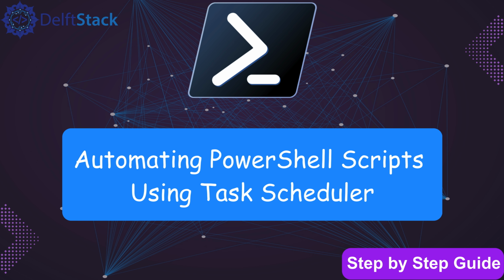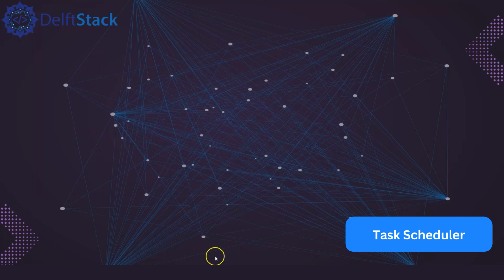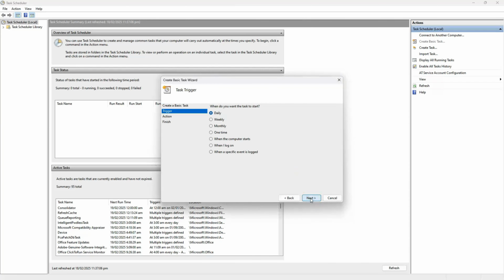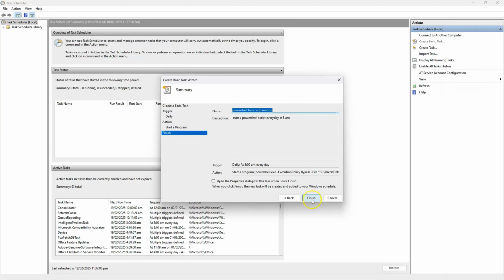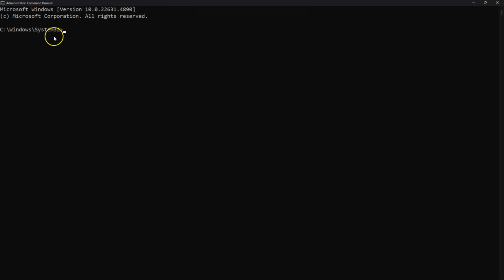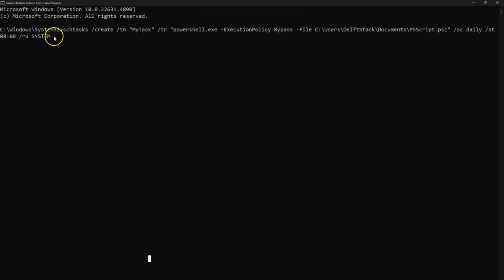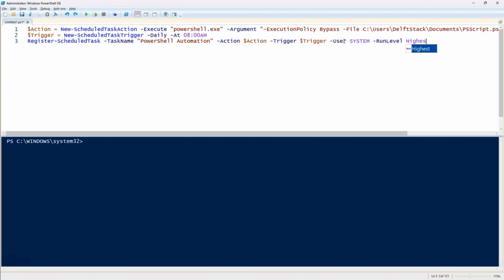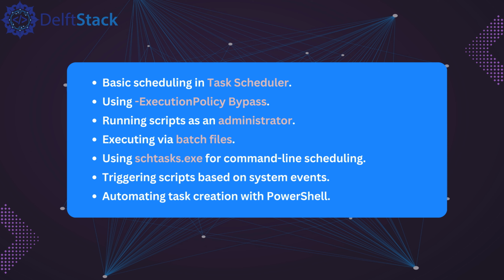Automate PowerShell Scripts with Task Scheduler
Want to automate PowerShell scripts using Task Scheduler? This tutorial covers everything you need to know! Whether you're looking to schedule scripts for system maintenance, backups, log monitoring, or other automation, this guide will help you run PowerShell scripts automatically without manual intervention.

🔹 What You'll Learn in This Video:

✅ Basic scheduling in Task Scheduler
✅ Using -ExecutionPolicy Bypass to run scripts smoothly
✅ Running PowerShell scripts as an administrator
✅ Executing scripts via batch files
✅ Scheduling tasks using schtasks.exe (command-line method)
✅ Automating task creation with PowerShell commands

📌 Timestamps

⏱ 00:00 - Introduction
⏱ 00:19 - Overview: Why Use Task Scheduler?
⏱ 00:52 - Basic Scheduling in Task Scheduler
⏱ 01:48 - Using -ExecutionPolicy Bypass to Run Scripts
⏱ 02:19 - Executing PowerShell Scripts via Batch Files
⏱ 02:41 - Scheduling Tasks Using schtasks.exe (Command-Line)
⏱ 03:26 - Automating Task Creation with PowerShell
⏱ 04:44 - Best Practices for PowerShell Automation

Task automation saves time, reduces human error, and ensures consistency. By the end of this tutorial, you'll be able to fully automate PowerShell scripts for various administrative and maintenance tasks.